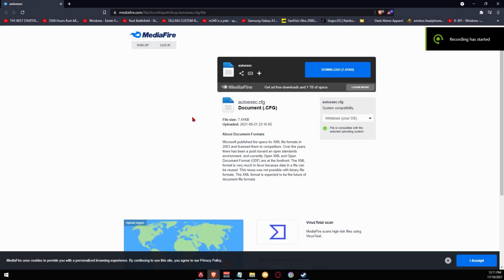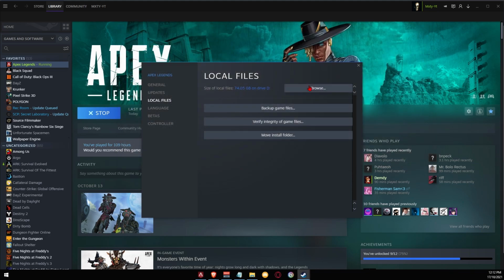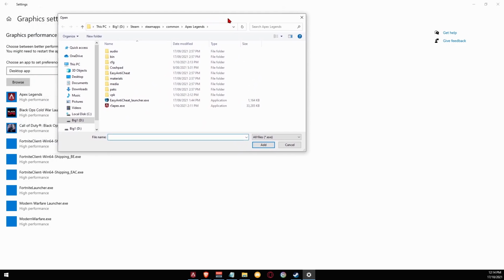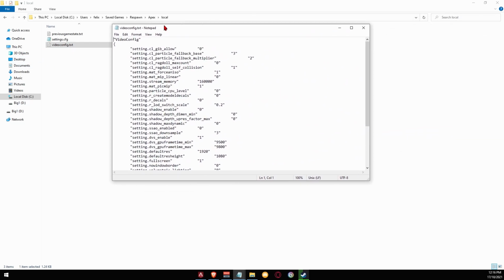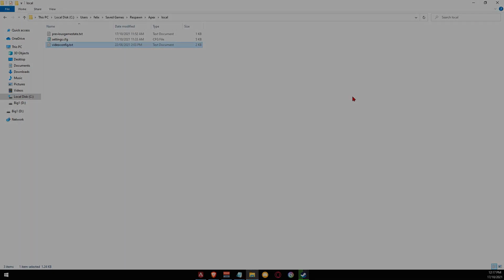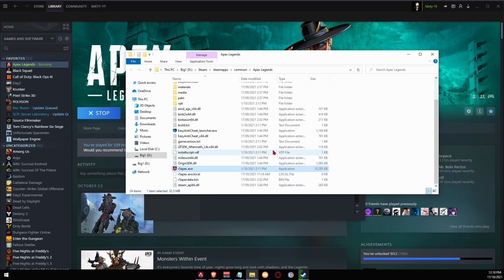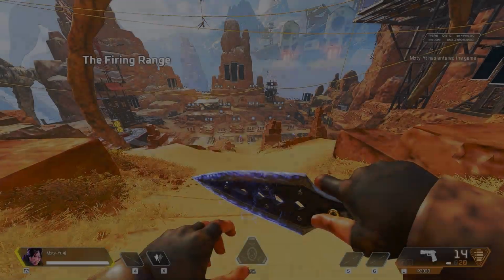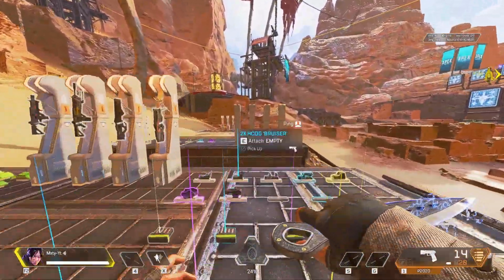BEST *UPDATED* Apex Legends Settings (PC SEASON 10 Apex Legends FPS BOOST + AUTOEXEC)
Thanks :D

Advanced Launch Options: +exec autoexec -dev -fullscreen +fps_max 190 -refresh 240 -high

🎮Gaming Setup:
Keyboard: RK61 Red switches
Mouse: Model O
Computer: Custom

📷How I Made This Video:
Recording Software: OBS
Editing Software: Davinci Resolve 17 Beta
Thumbnail Software: Pixlr (Website)